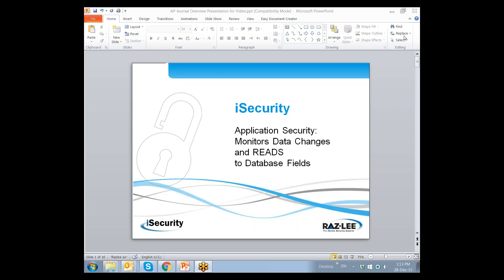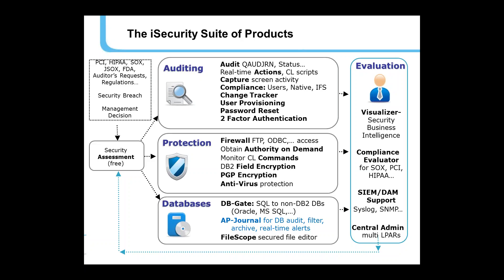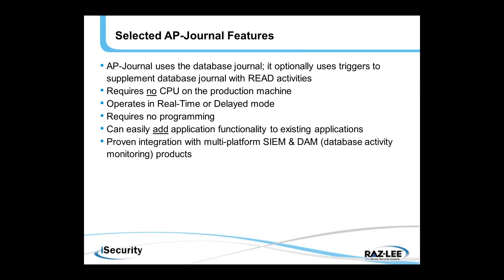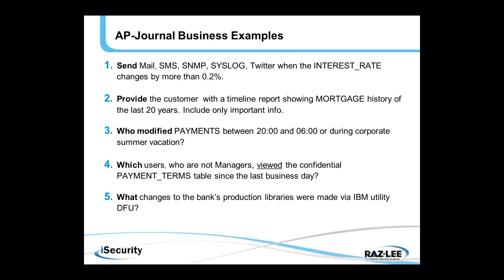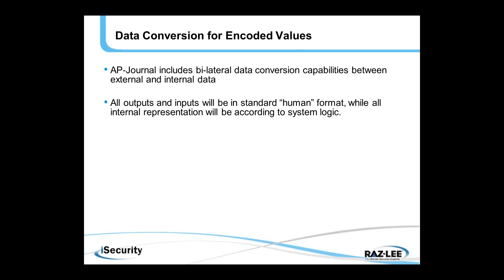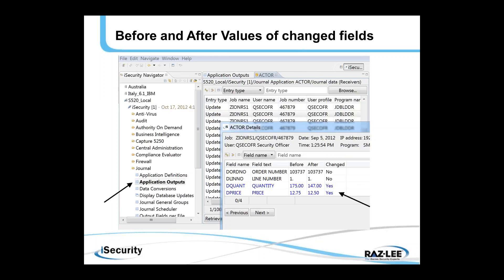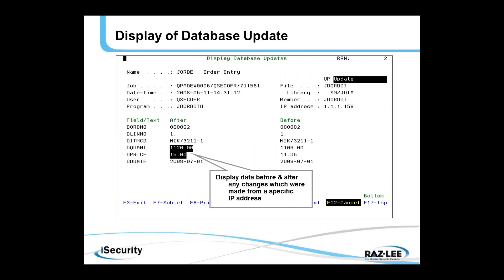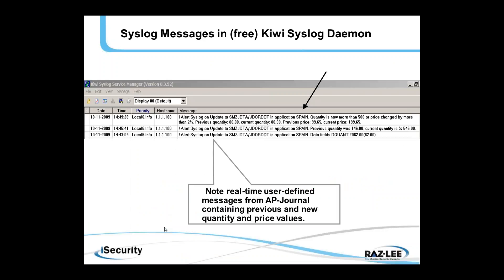IBM i Application Security by iSecurity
This 14-minute video presents Raz-Lee's application security product, AP-Journal, which monitors changes made to fields in business-critical IBM i (AS/400) databases and sends real-time alerts if the data changes for more than a pre-defined amount or percentage. The product also monitors accesses (READs) to business-critical data as viewing such data is a security breach.